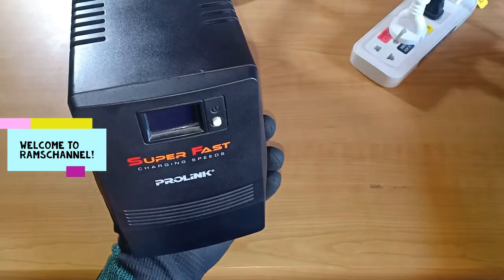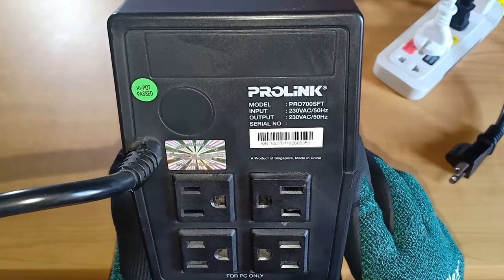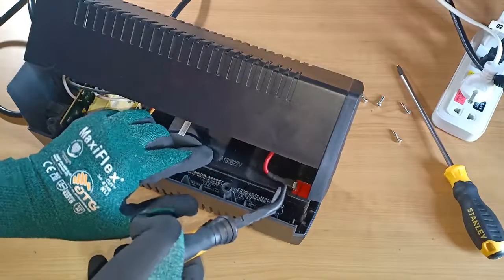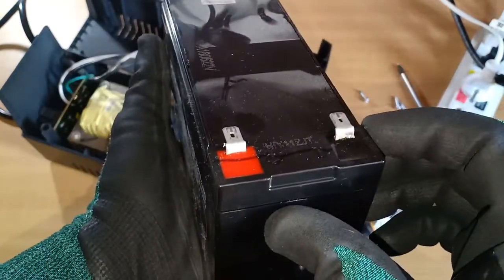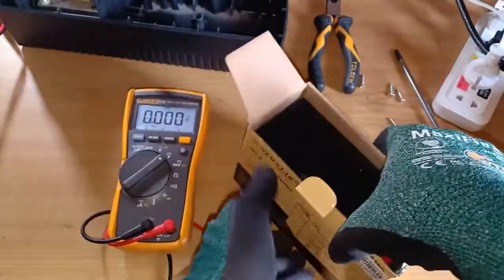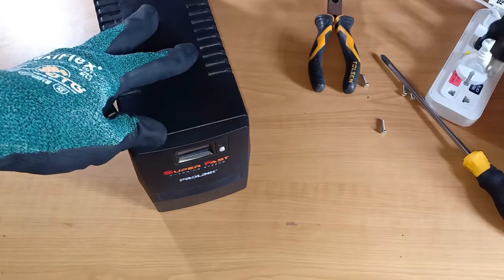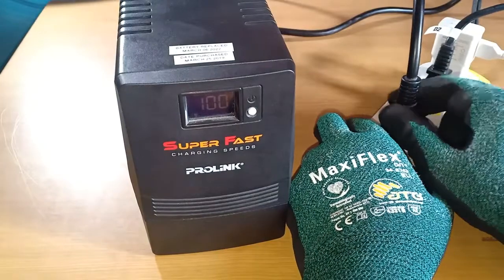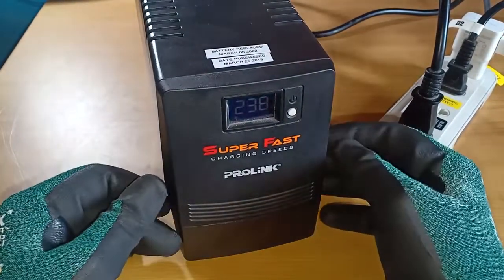[ENG SUB] Replace Battery to Fix FO4 Fault Code On ProLink UPS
Hello everyone! In this video I changed the battery of my 3 year old UPS, a ProLink Pro 700SFT, which I bought in March 25, 2019 to provide backup power to my Wi-Fi router. The other day, it beeped continuously, and displayed the F04 Fault Code, which according to the user's manual means that the battery is already dead or severely discharged. I decided to replace it with the same size of battery and that fixed the problem.
The other thing I found out is that even though it's nameplate rating says that it's output frequency was 50Hz, when I tested it with a Hioki CM3286 AC Power Clamp Meter, the output was actually 60Hz. This is good since it is the same as the local utility service voltage of 230V, 60Hz, nominal.

00:10 UPS not working with F04 Fault Code
00:46 Nameplate rating of the Pro700SFT
01:40 Removing the old battery
02:00 Rating of old ProLink battery
02:20 Terminal voltage of old battery
02:45 Replacement battery Newstar 12V DC, 8.0AH
03:08 Terminal voltage of new battery
03:52 Powering up the UPS with new battery
04:11 Testing the UPS with a desk fan
05:17 Actual output voltage and frequency on battery power